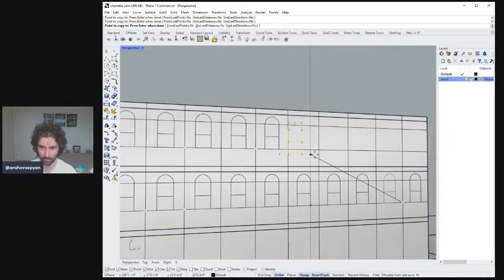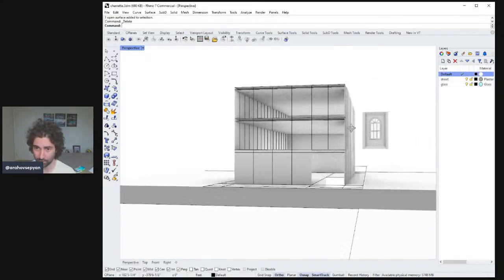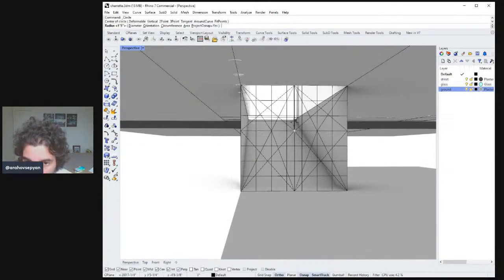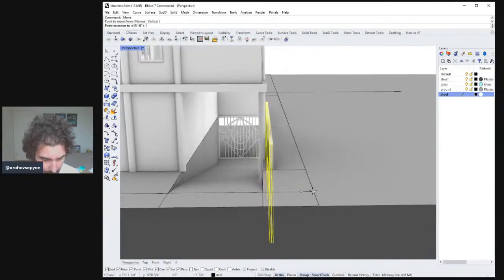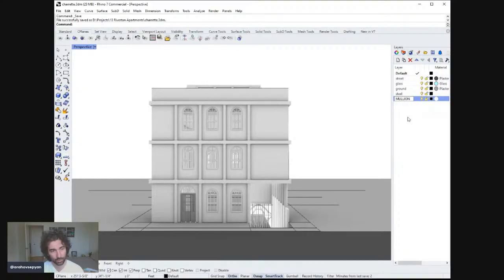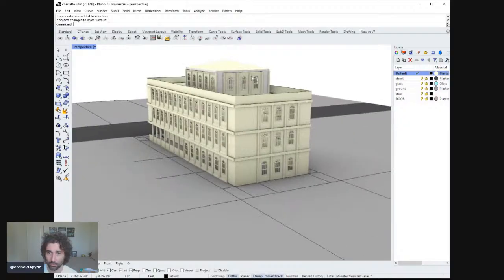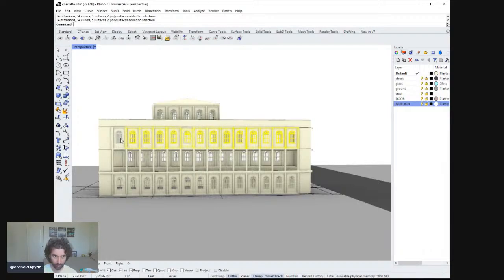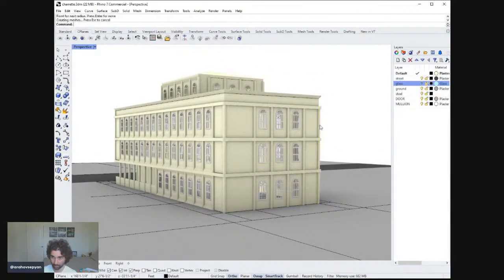Designing a 10-Unit Apartment Building in 3 Hours! [Ep. 28 - Live Charrette]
Live Architecture Charrette – Episode 28

In this episode, I’m designing a 10-unit apartment building live in just 1 hour! (Is that even possible? I'll address that in the vid. ) This design charrette is based on ideas and comments from my guests in Episode 27 of the podcast, where we explored creative approaches to multifamily housing.

I’ll be working in real time, walking through the design process—from site response and massing strategies to spatial layouts and early concepts. Whether you’re an architecture student, emerging professional, or just love watching the creative process unfold, this one’s for you.

👀 What to expect:

• Real-time apartment building design

• Architectural problem-solving on the fly

• Insights inspired by Episode 27’s guest discussion

• Live Q&A and feedback from the chat (join in!)

🛠️ Tools: Rhino3D, Sketching, Design Intuition

🎙️ Podcast: [Our Key Tech? Sure]

I'm going live to incorporate some of the things I've learned through conversations with:
Nikos Salingaros, Ann Sussman, Nir Buras, Bin Jiang,
Kamil Khan Mumtaz, Alice Arnn, and Ludvig Holmen.
I didn't expect that I'd end up here as a student or intern,
but I'm going traditional!!

Positivity, Peace, and Love be with ye all!